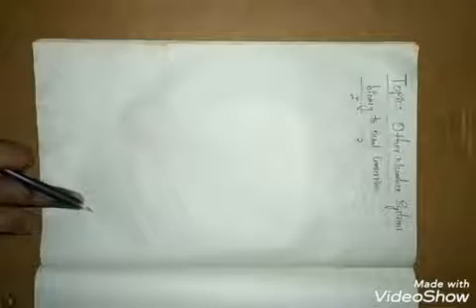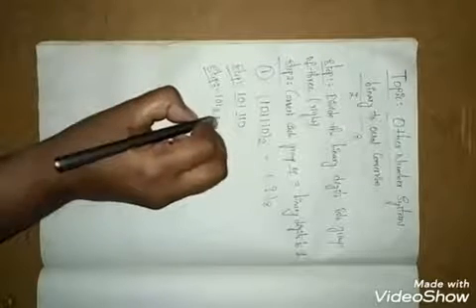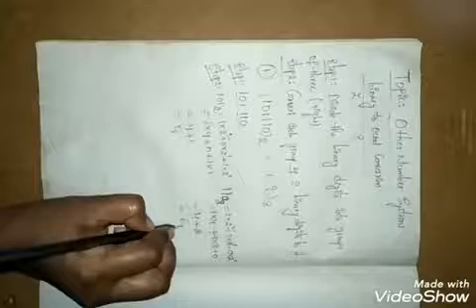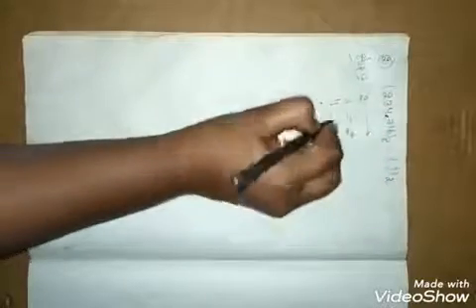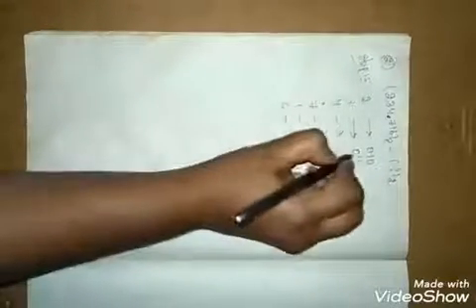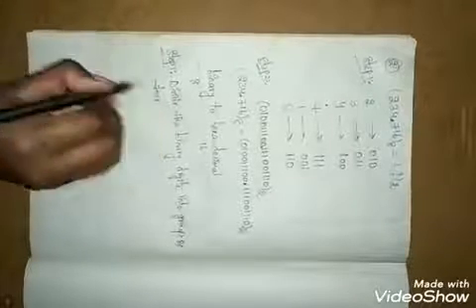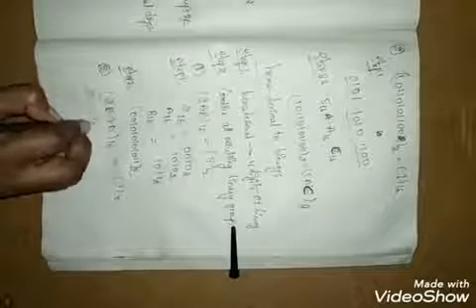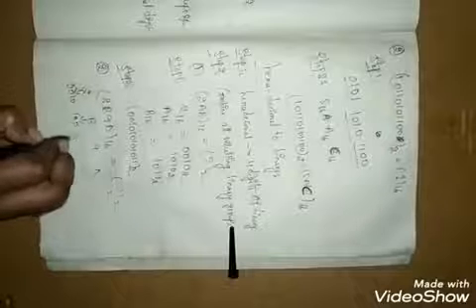Other Number System-bcom First Year I Sem-Bhavyasri 1/2/21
Other Number system